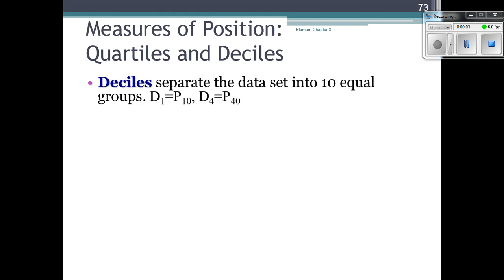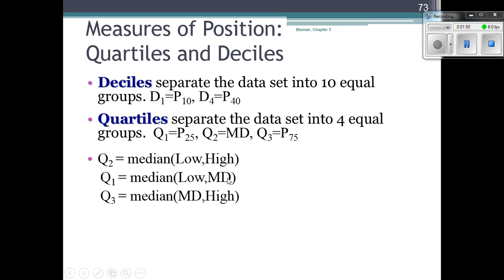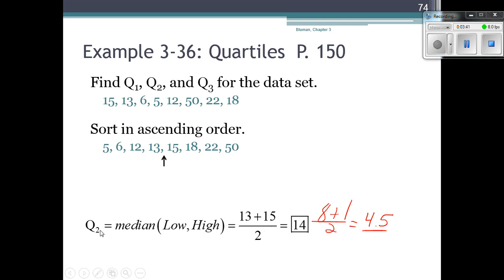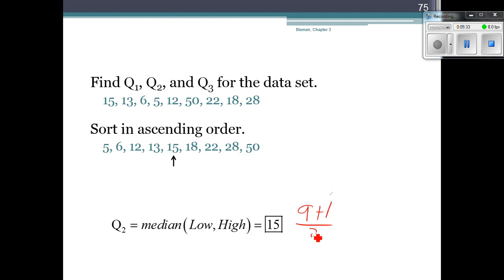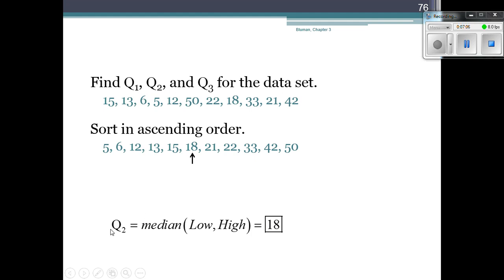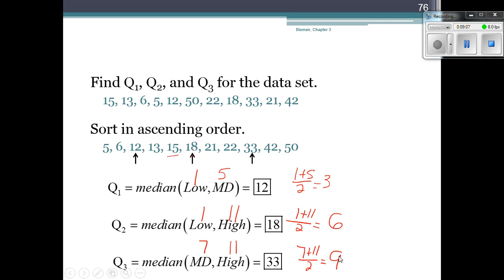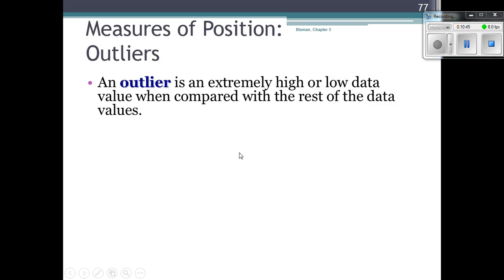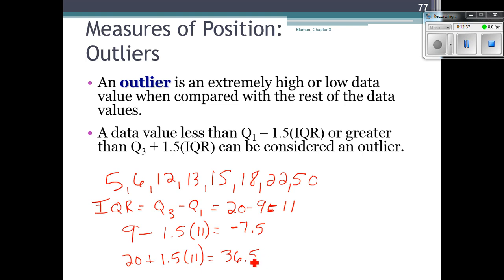Ch 3 3 Deciles, Quartiles and Outliers